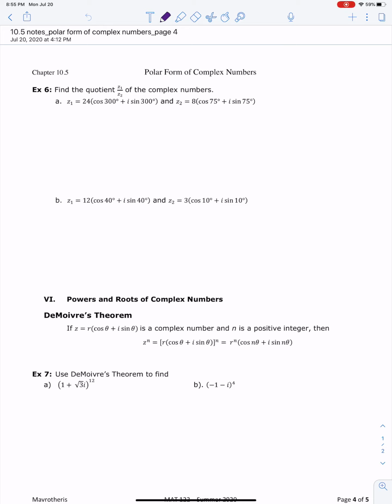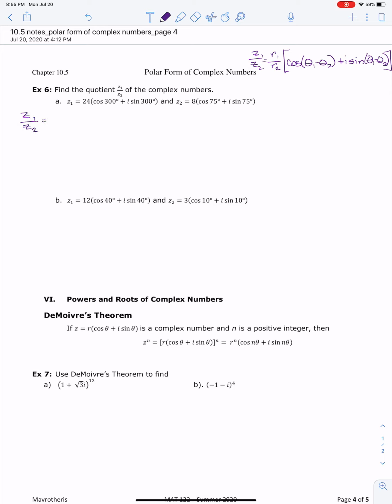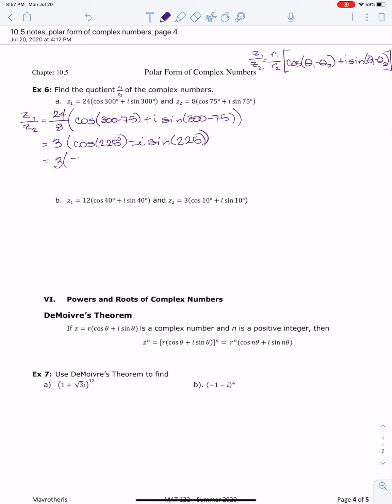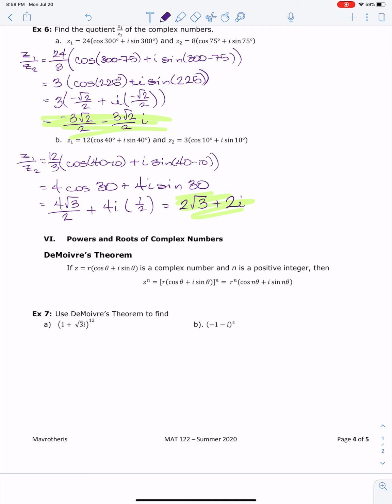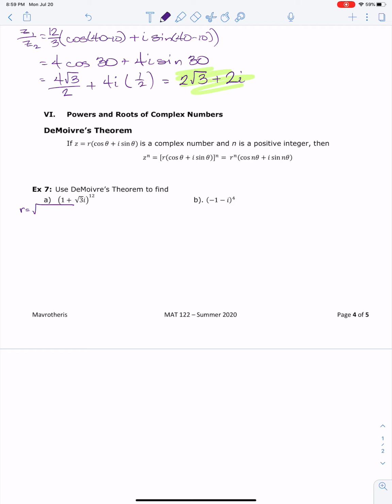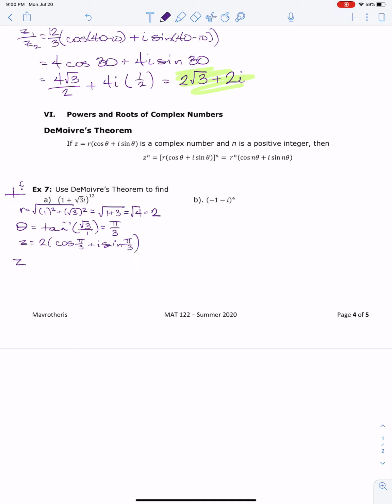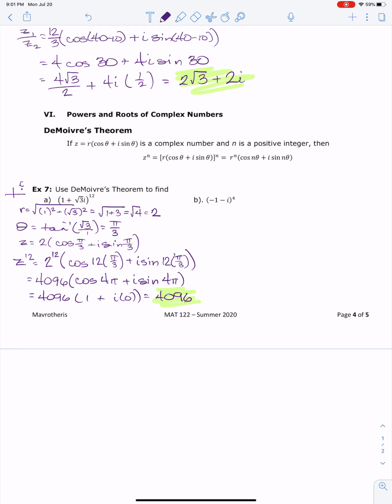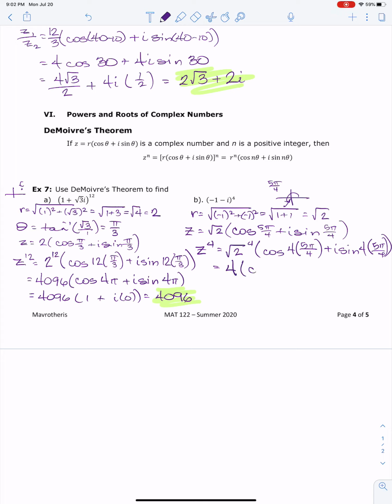10.3 Notes_Complex Numbers in Polar Form_page 4